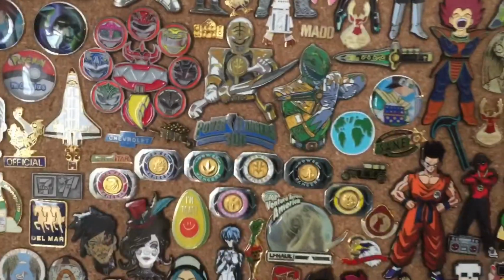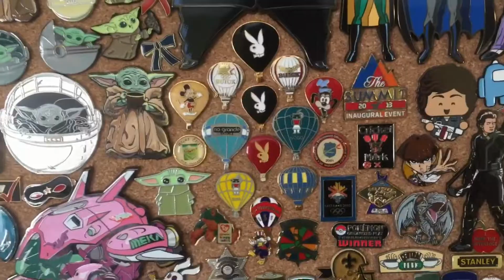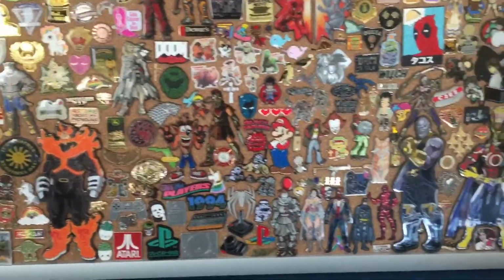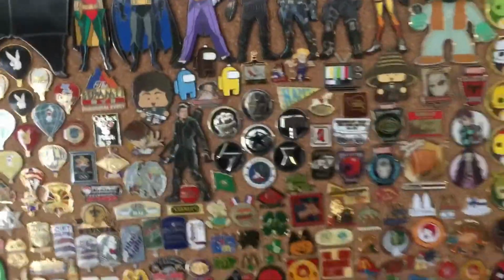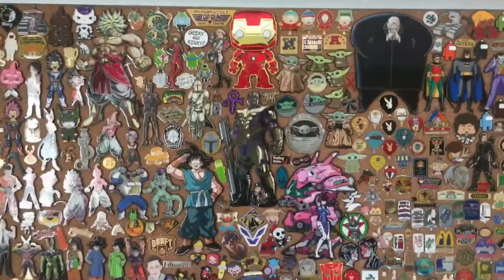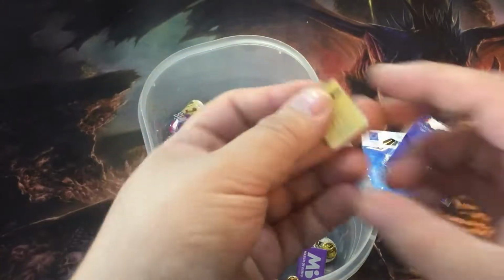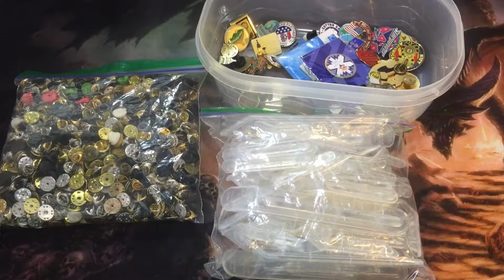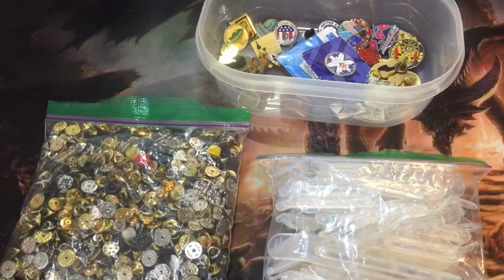Pinupdate #4 Massive Board Finally COMPLETE! Achievement Unlocked!!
Well guys I finally did it! My massive pin board is 100% complete! Took me six months from beginning to end! Totaling 1003 pins by my count! And I know I more than likely missed some rather than counted pins twice so it's probably more than that!